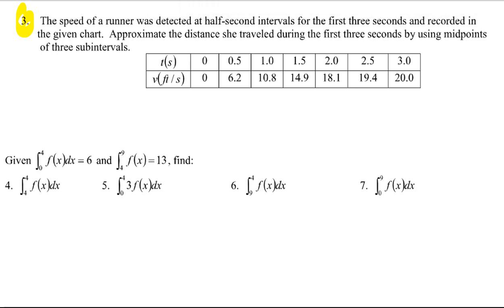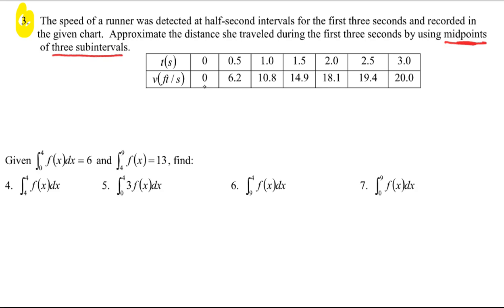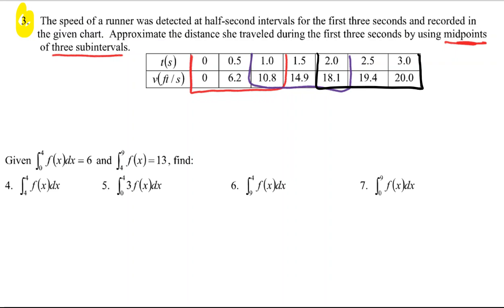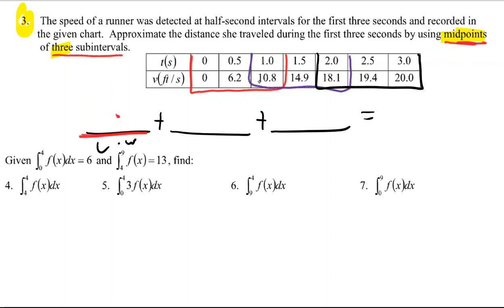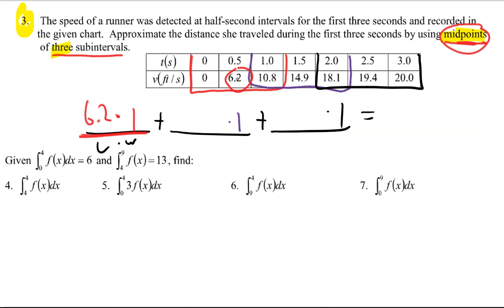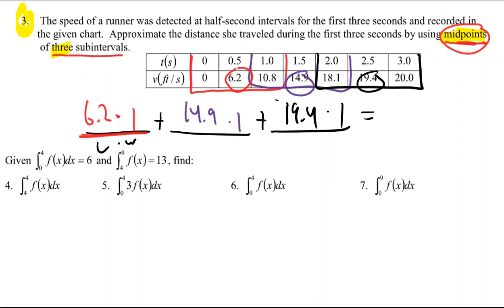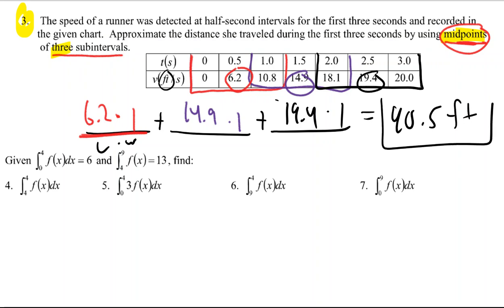CalAB - 5.1-5.4 Review - #3-2